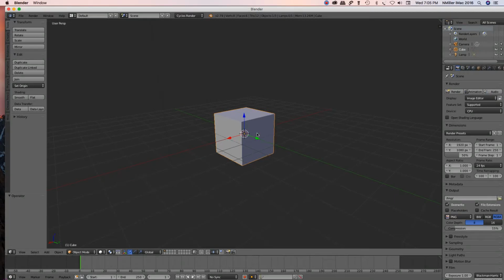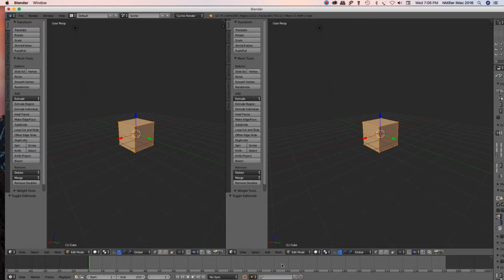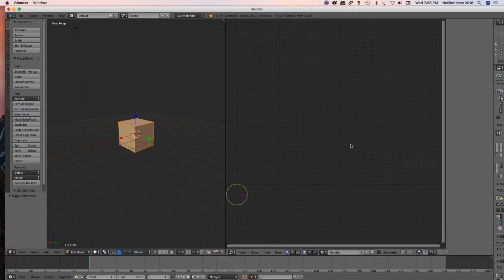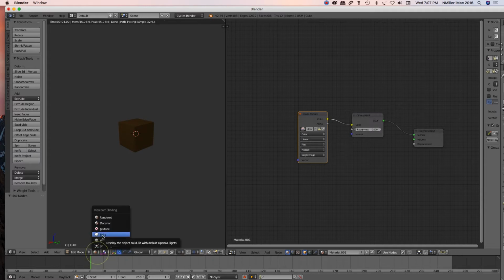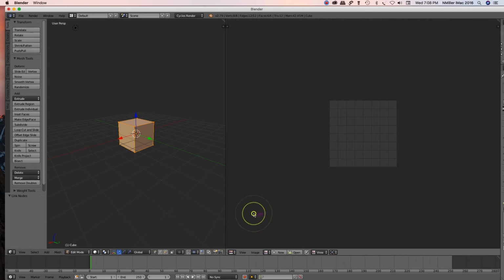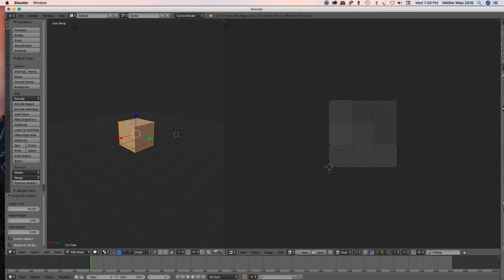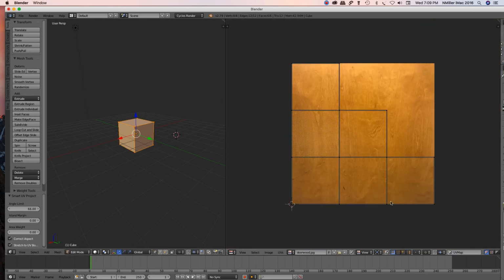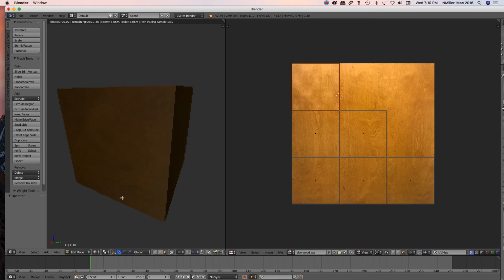03 Blender 3D How to Smart UV Project Unwrap a Cube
03 Blender 3D How to Smart UV Project Unwrap a Cube